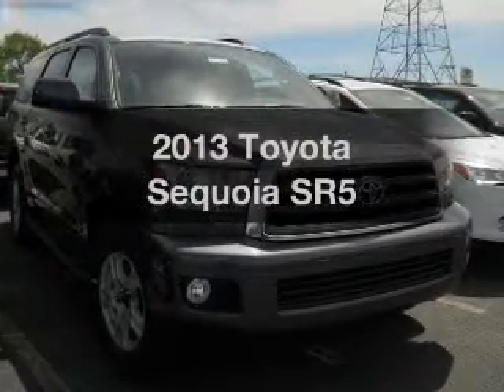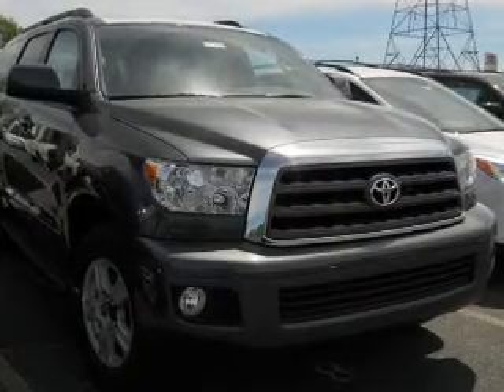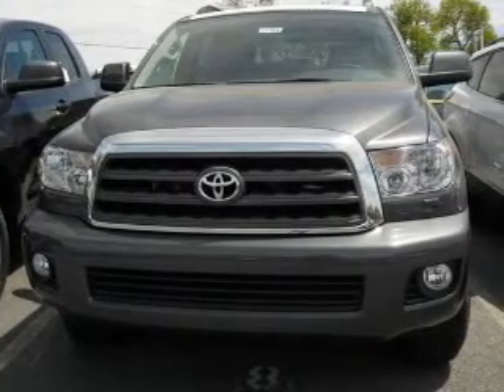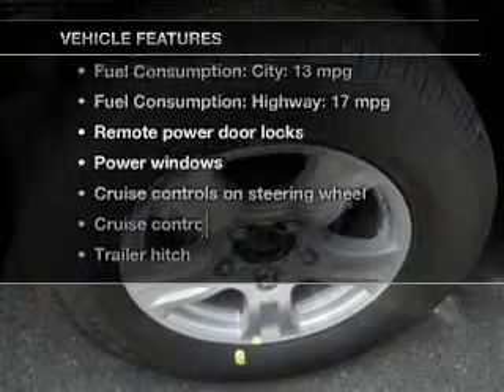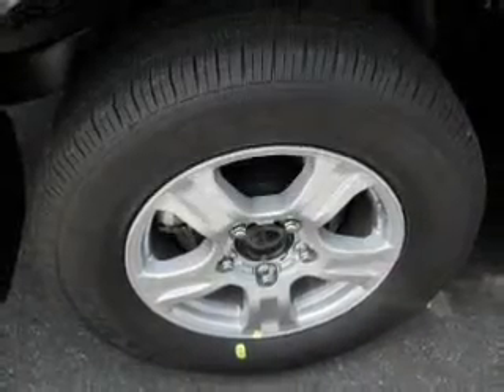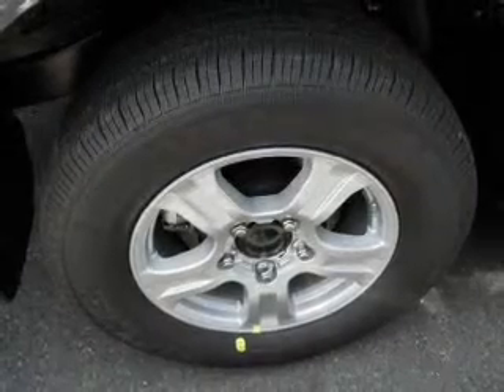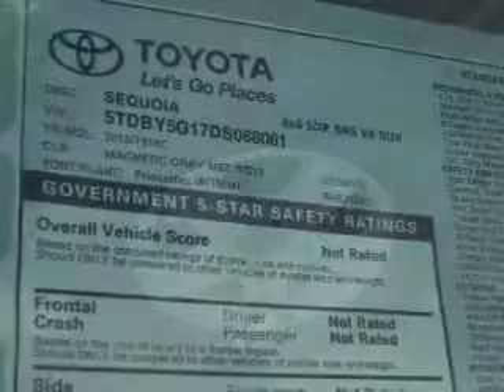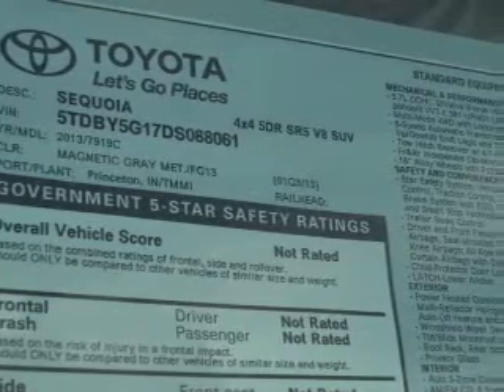2013 Toyota Sequoia - Easton PA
Phone:
Year: 2013
Make: Toyota
Model: Sequoia
Trim: SR5
Engine: 5.7 liter 8 cylinder 32 valve MPFI DOHC
Transmission: 6-Speed Automatic
Color: Gray
Mileage: 3
Address:
3810 Hecktown Rd.Route 33
Route 33